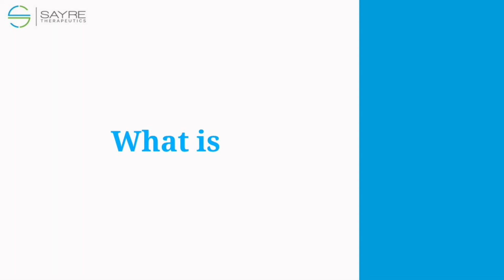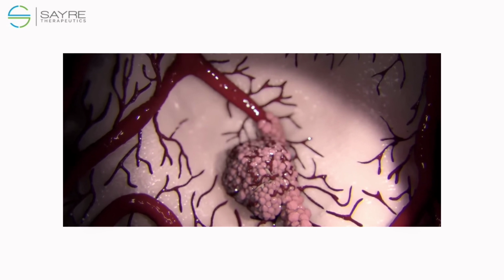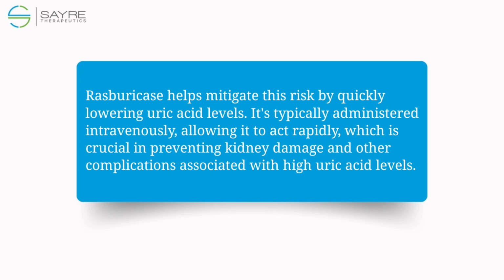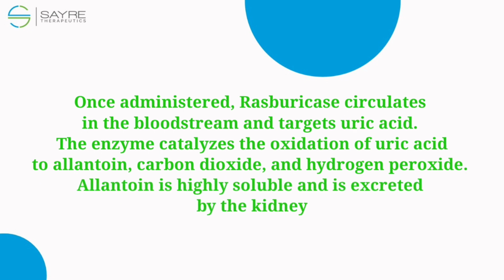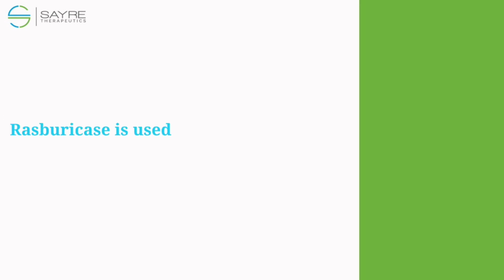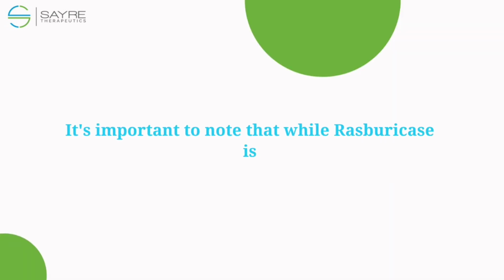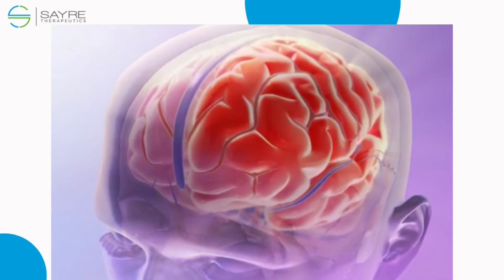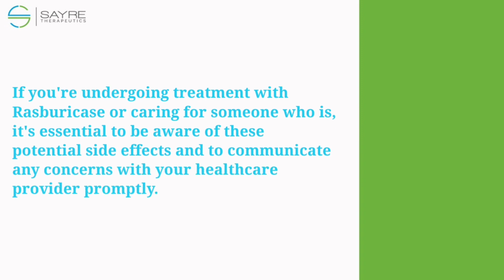RASBURICASE - What is Rasburicase?, Its Mechanism of Action, and Side effects.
Rasburicase is a recombinant form of the enzyme urate oxidase. Its primary function is to convert uric acid into allantoin, a compound that is much more soluble in water and easier for the body to eliminate.
It is also used in prevention and treatment of Tumor Lysis Syndrome.
It is condition in which tumor cells release their content into bloodstream either spontaneously or in response to chemotherapy.
Most common in rapidly growing hematologic malignancies but has been reported in virtually every cancer type.